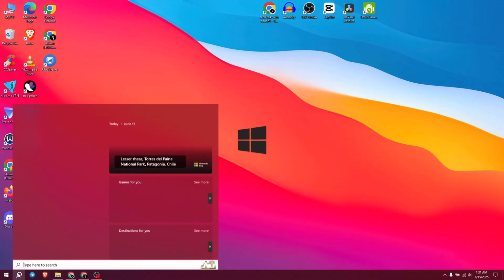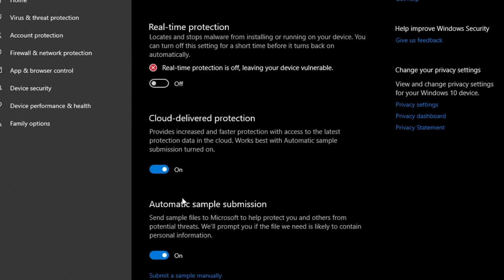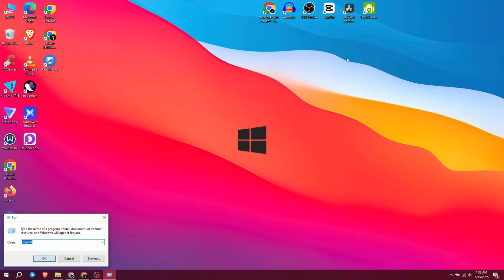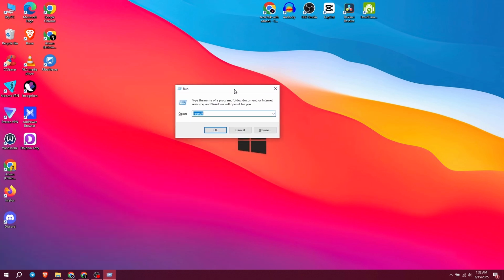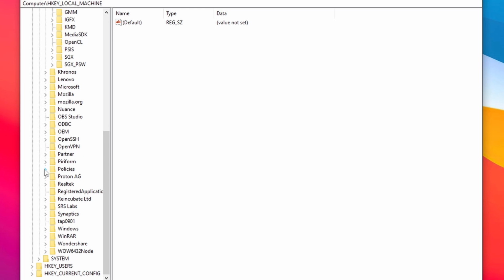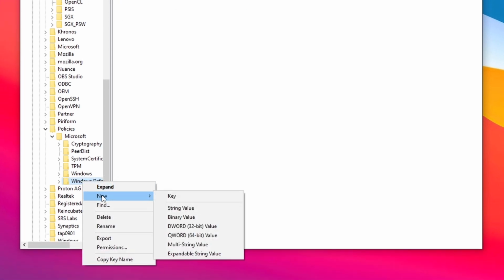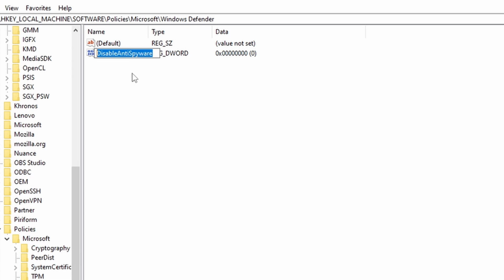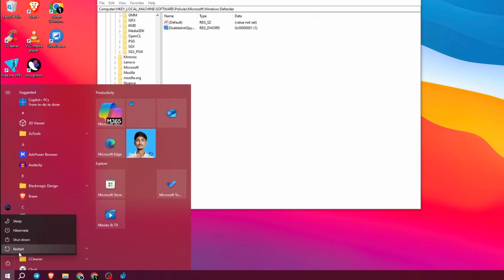How to Disable Windows Defender in Windows 10 / 11 (2025)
Learn how to disable Windows Defender in Windows 10 & 11 quickly and safely! In this tutorial, I’ll show you step-by-step methods to temporarily turn off or permanently disable Microsoft Defender Antivirus. Whether you need to install trusted software, resolve conflicts, or optimize your PC, this guide covers all scenarios (including Group Policy & Registry edits for Pro users).

Whether you're installing trusted software, fixing software conflicts, or improving performance, this guide has you covered.

⚠️ **Important:** Only disable Defender if you have another antivirus installed or understand the security risks involved.

Important Note: " DisableAntiSpyware "(make sure there are no spaces, and the spelling is correct), then click Enter. Double-click it and set the value to 1.

Disabling Windows Defender can help when:

* You’re installing or running apps blocked by Microsoft Defender
* You need to troubleshoot system behavior or test software
* You want full control over Windows security settings

This tutorial will walk you through all of that, step by step—whether you're on **Windows 10 Home** or **Windows 11 Pro**.

### Don’t Forget:
👍 If this helped you, hit the "Like" button
💬 Drop a comment if you get stuck or need more help

📌 Related Topics Covered in This Video:

* How to disable Windows Defender in Windows 11 permanently
* Temporarily disable Windows Defender
* Disable Microsoft Defender Antivirus via Registry
* Disable Windows Defender using Group Policy
* Turn off real-time protection in Windows 10 and 11